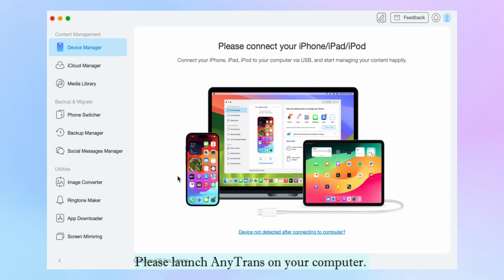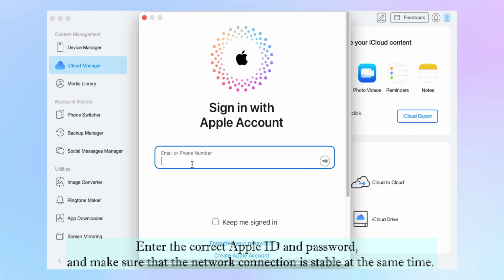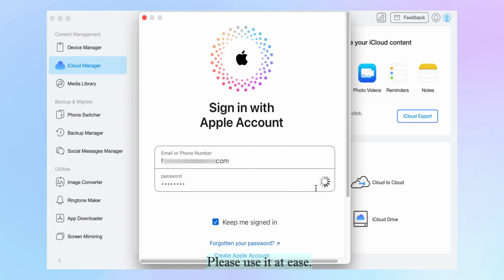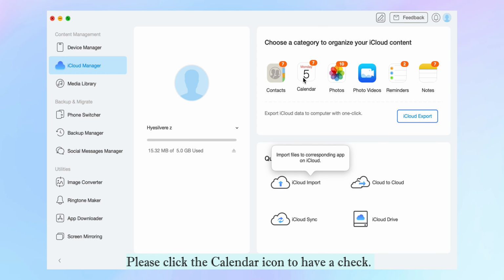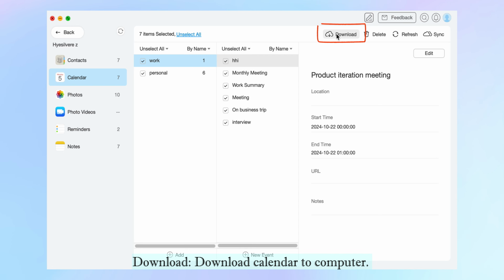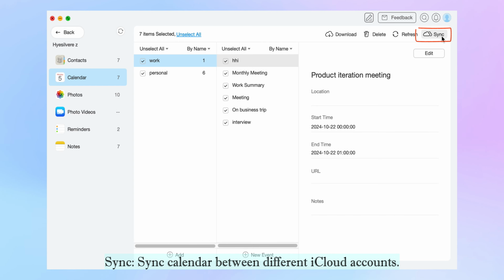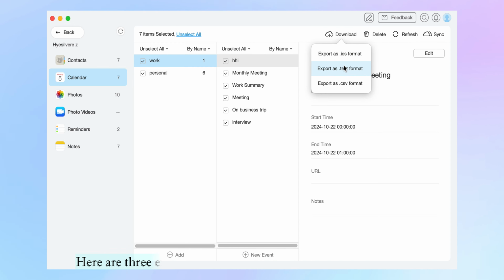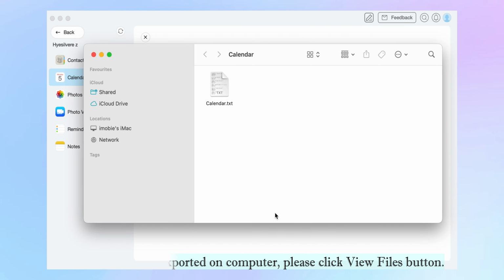AnyTrans: How to Transfer iCloud Calendar to Computer?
In this video, we’ll show you how to use AnyTrans to download your iCloud calendar events to your computer or manage your iCloud calendar effortlessly. Whether you want to back up your calendar data or organize your events, this tutorial will guide you through the process step-by-step.

With AnyTrans, you can easily download and manage your iCloud calendar, ensuring your important events are always backed up and organized.